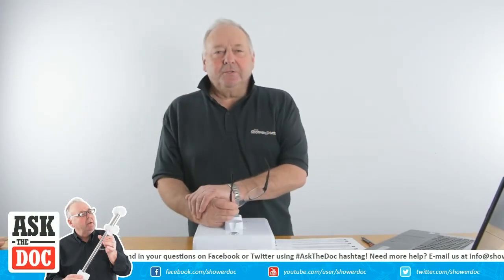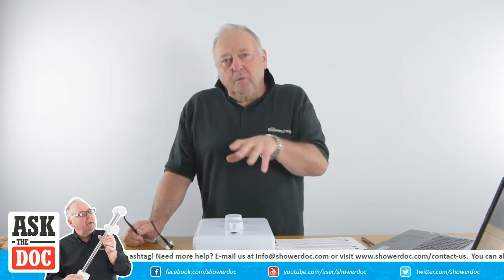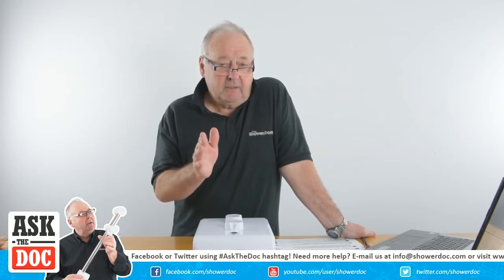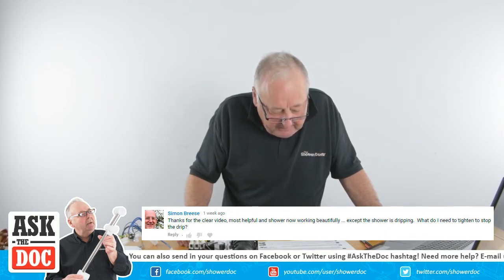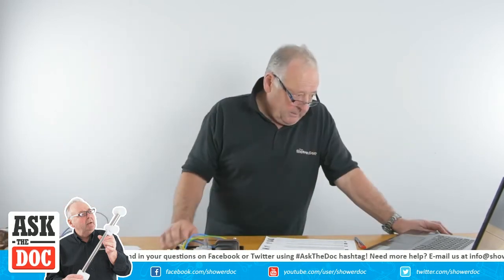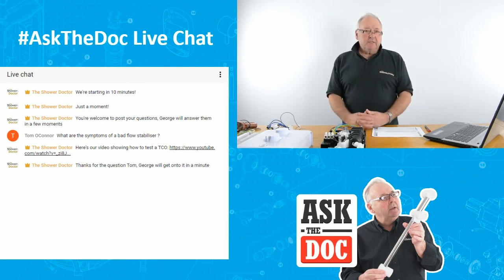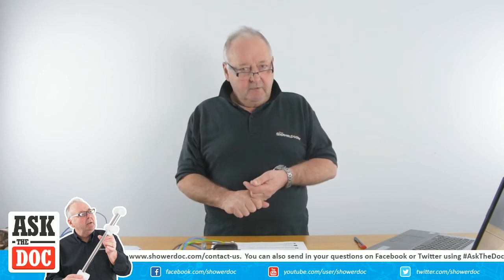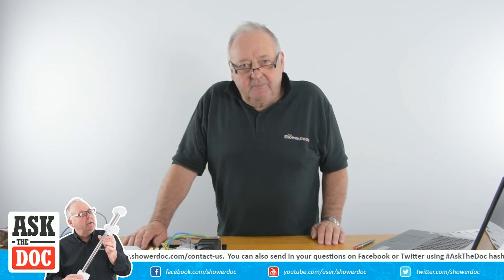AskTheDoc #4 Highlights (8th of August 2017) - ELECTRIC SHOWERS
Highlights of our latest live stream with George explaining how electric showers work and answering questions from chat and other comments.

And also...